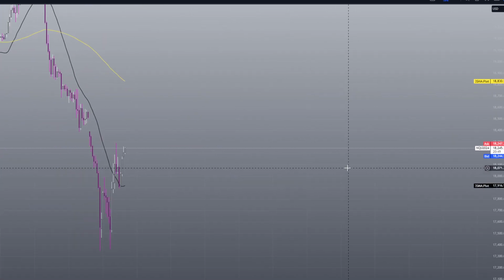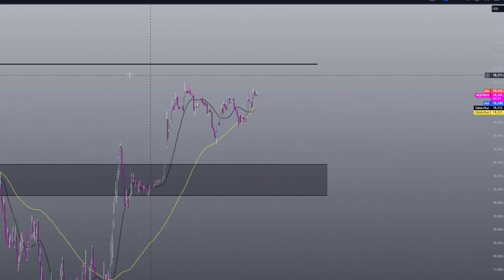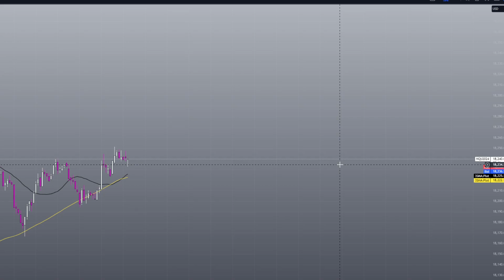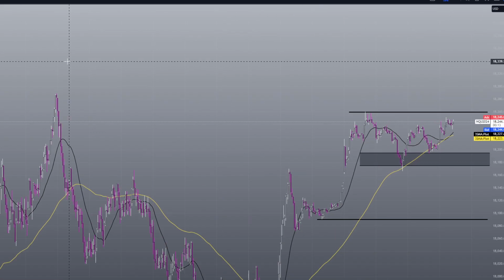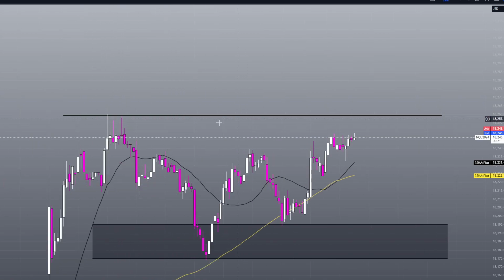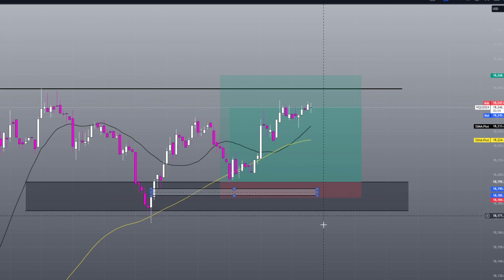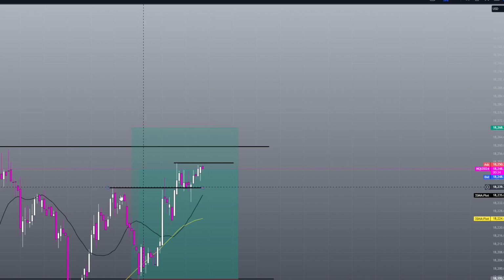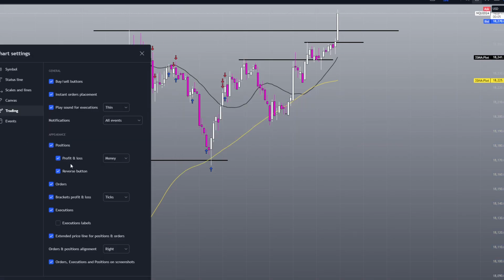NQ Futures 8/5/24 Analysis W/ MP50 Concept